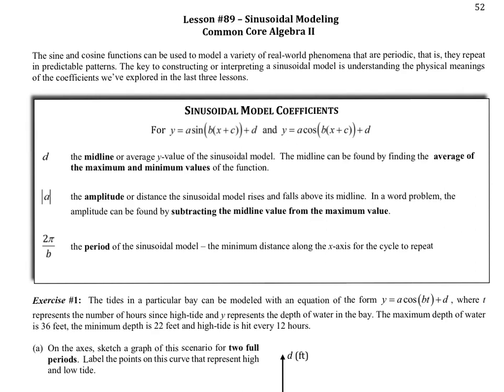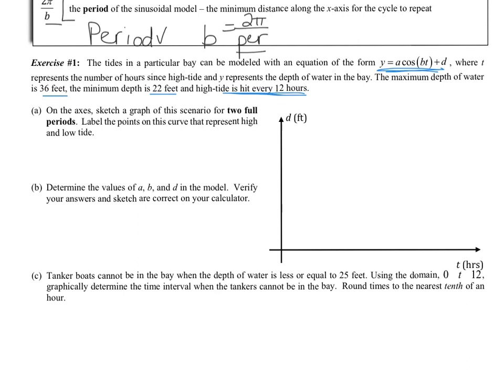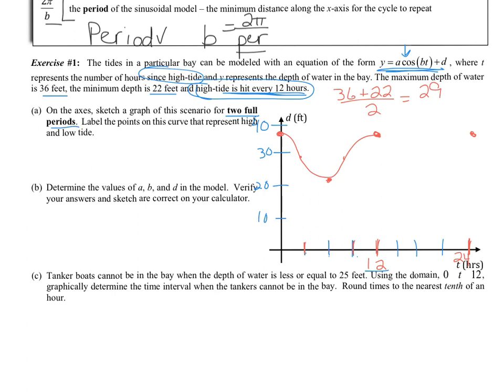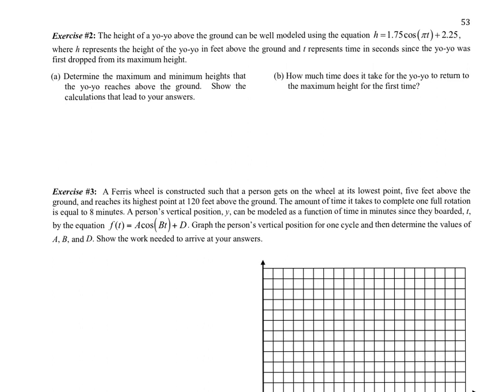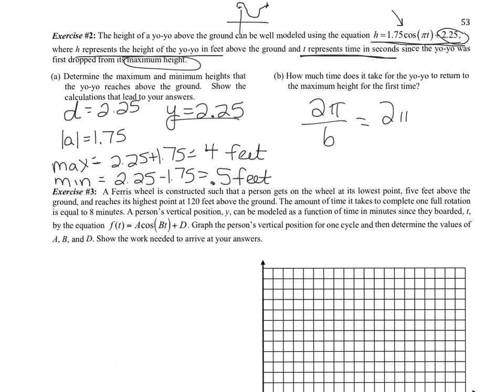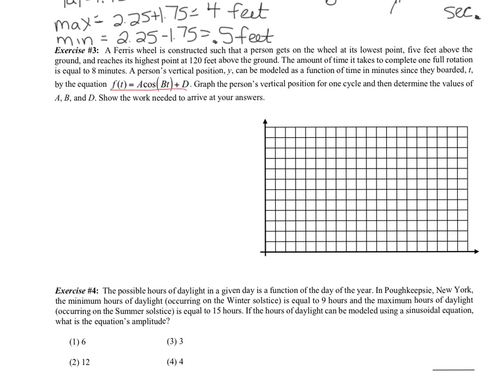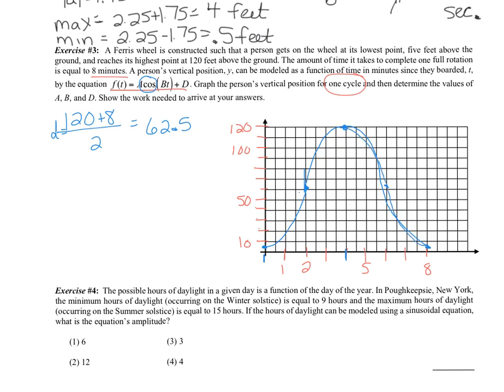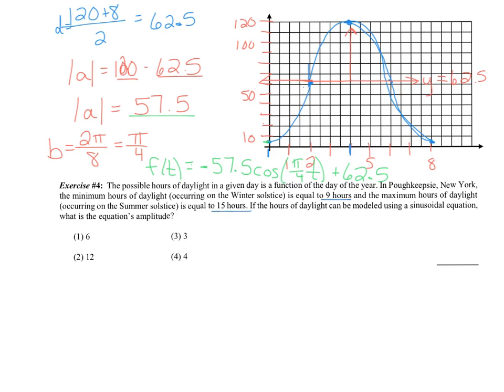A2 U10 L86 P62-63 Sinusoidal Modeling